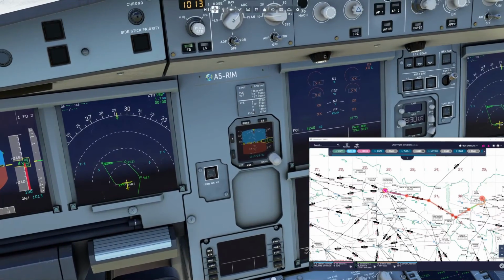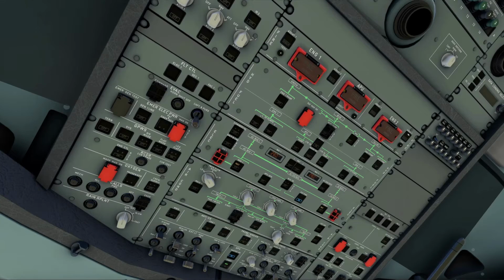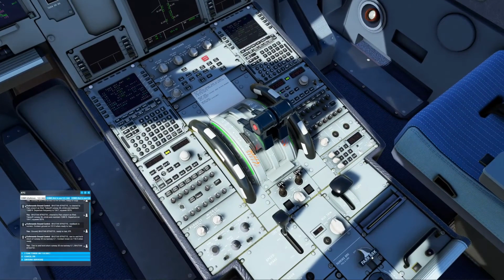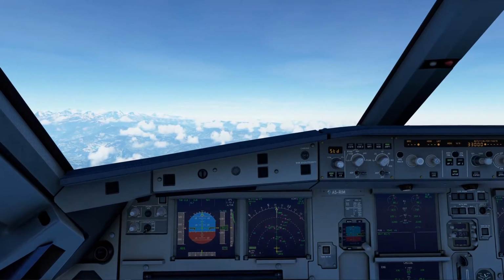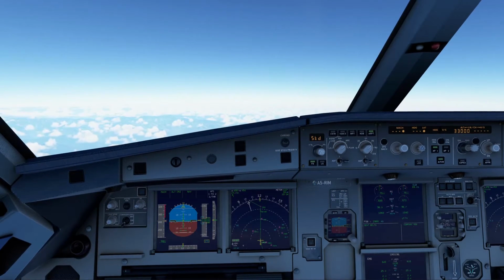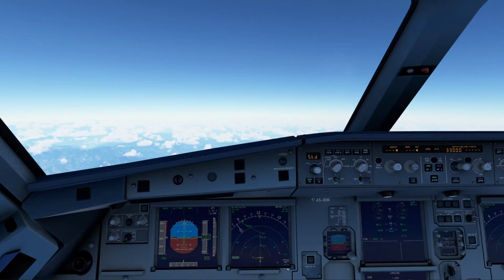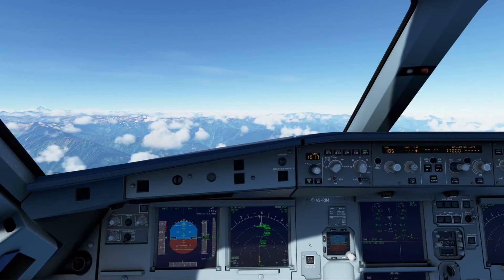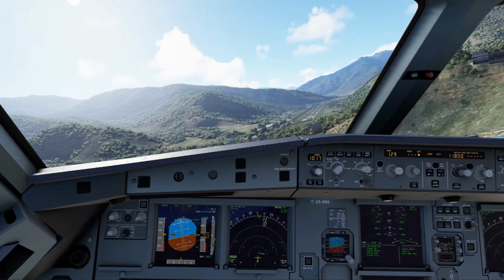HOW TO FLY PARO BHUTAN EXTREME APPROACH! | MSFS FULL TUTORIAL!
Ever wondered how to fly into  Paro Airport the world's most extreme approach? Well, in this video I'll show you how to do it  usng FBW A320 Airbus. This is a FULL FLIGHT video from Kathmandu's Tribhuvan Intl. Airport to Bhutan's Paro. To get the full enjoyment watch from start to finish, don't skip!.